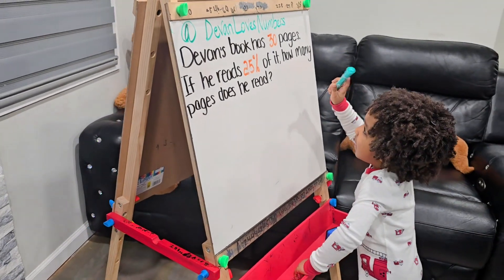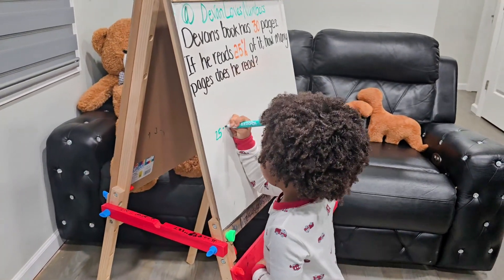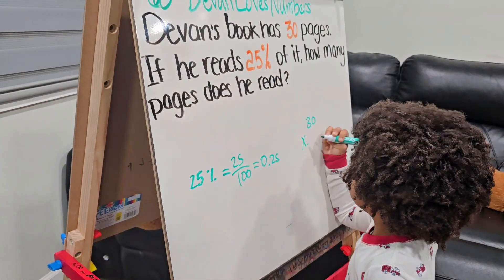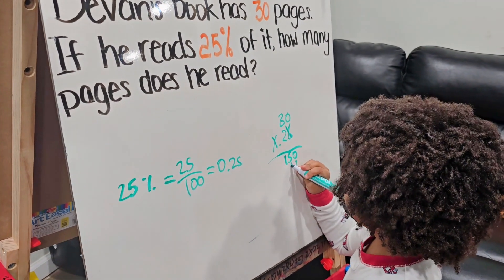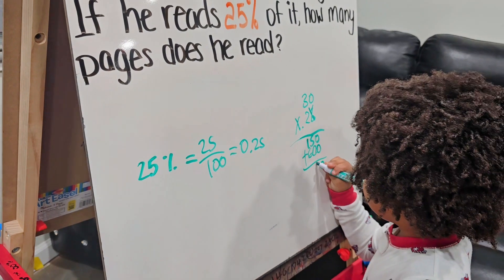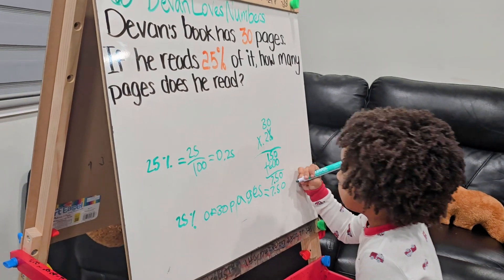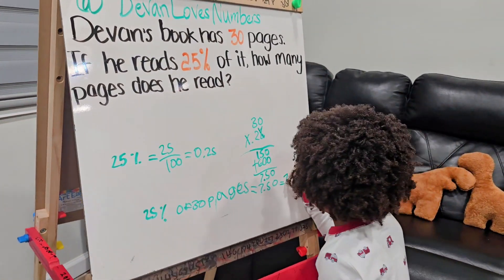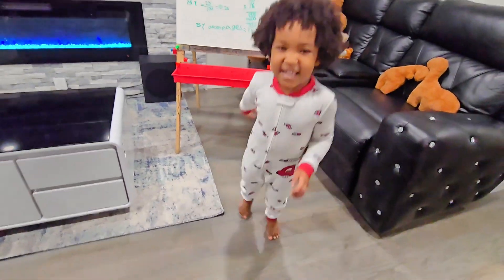3-Year-Old Math Genius Solves Percentage Problems like a pro!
Watch my 3-year-old son break down percentages with confidence! In this video, he solves a math problem about reading 25% of a 30-page book—all on his own. His love for numbers shines through as he works through the calculations step by step. If you love watching young minds explore math, you won’t want to miss this!

We sparked a love for numbers in Devan straight from the womb. Want to learn our method?